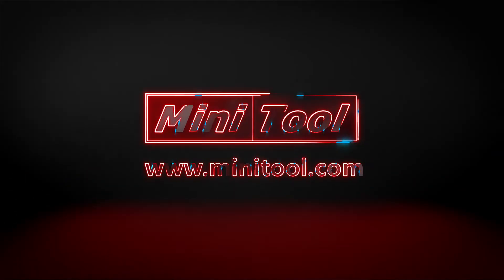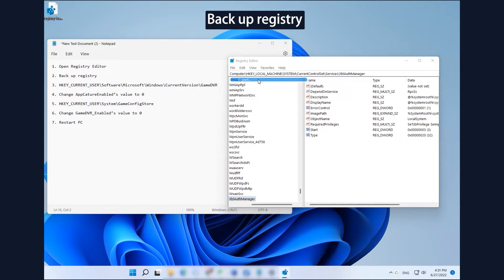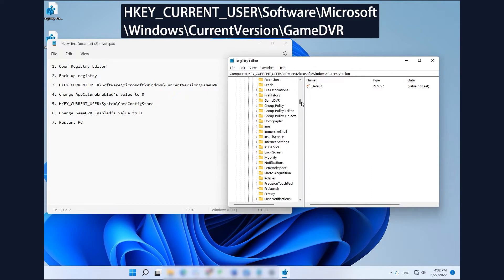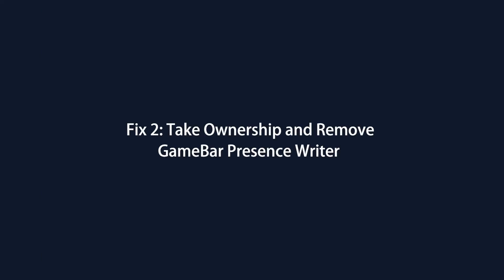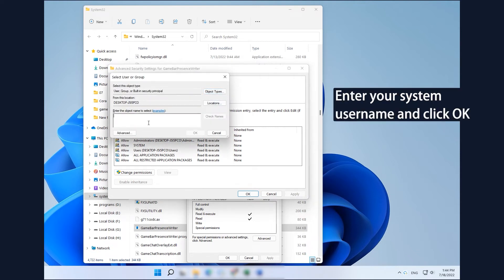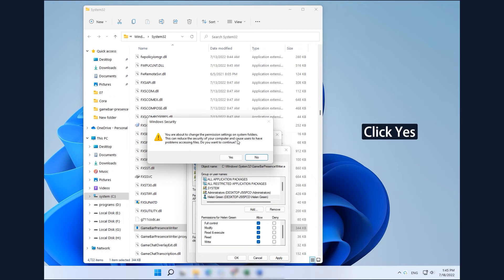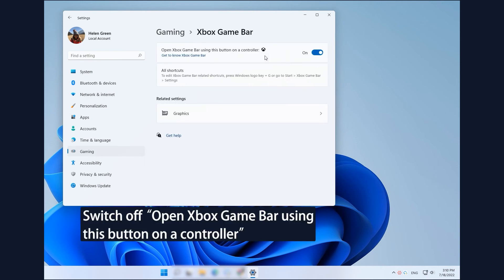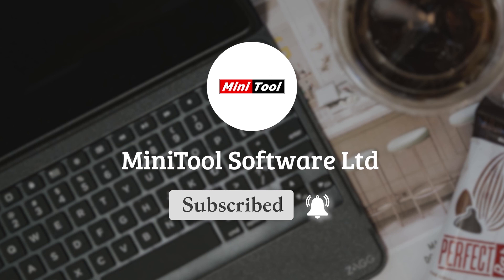[Solved] How to Disable GameBar Presence Writer?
Many users complain that Gamebar Presence Writer is still running and it can’t be disabled. To solve the problem, this video introduces how to disable Gamebar Presence Writer exe. For more details, you can refer to our post You can try these solutions one by one to solve the problem.
Fix 1. Disable Game DVR in Registry Editor (0:13-1:50)
Fix 2. Take Ownership and Remove GameBar Presence Writer Related Files (1:51-3:15)
Fix 3. Switch off Game Bar, Game DVR, and Game Mode in Windows Settings (3:16-4:00)